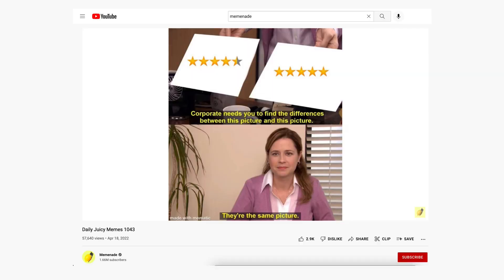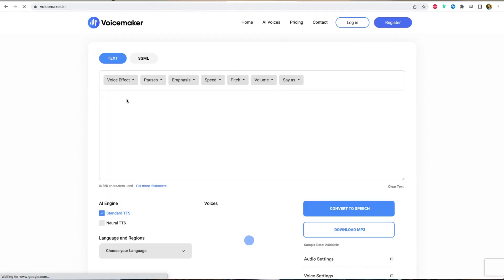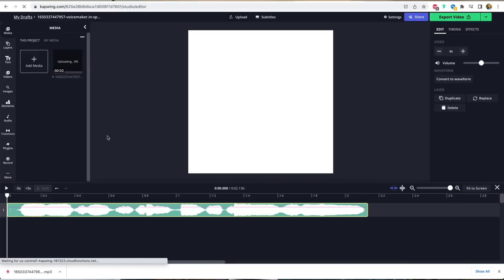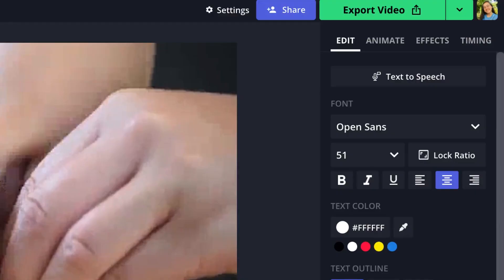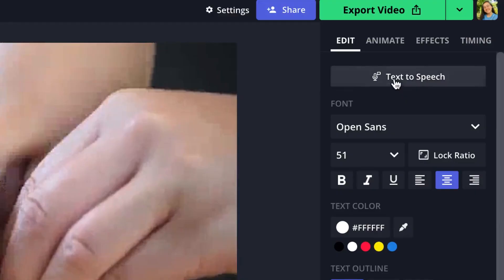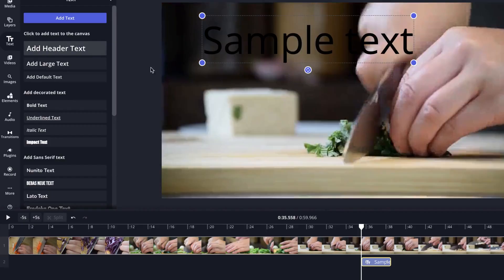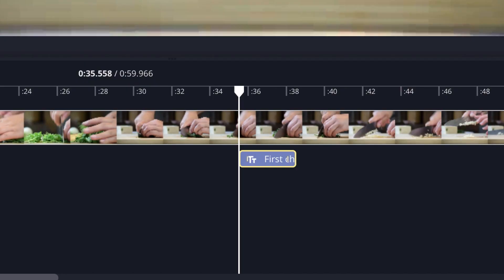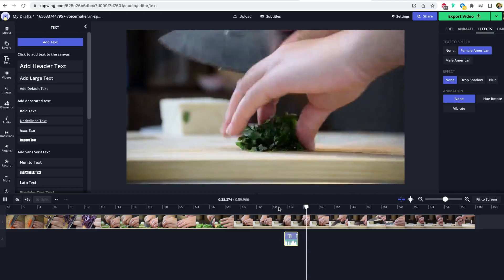Introducing Text-to-Speech in Kapwing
Text-to-speech has exploded in popularity as a video editing technique. It’s been used countless times in TikTok videos and on Youtube, but making a video with it can be pretty time consuming and tedious. Many of you have asked us to make this workflow easier and we’ve heard your calls, so we added Text-to-Speech to Kapwing! With text to speech in Kapwing, you can make your videos more engaging by creating automatic voiceovers in just a few clicks. Just add a text layer, click the Text to Speech button on the right and select which voice you want, then the voiceover is created. From there you have full creative freedom to edit the rest of your video.